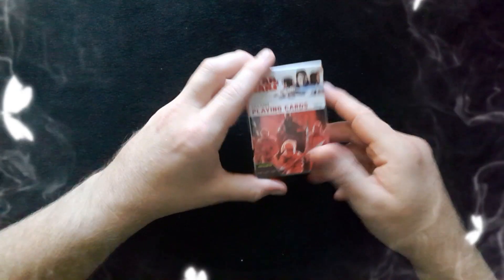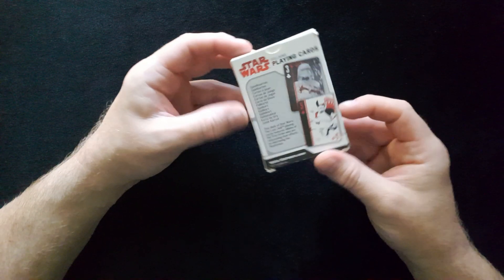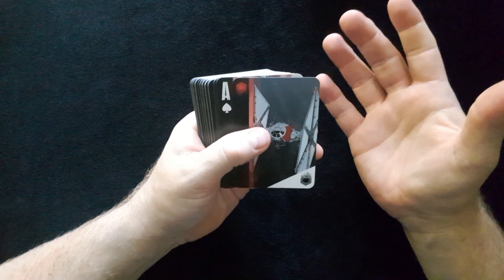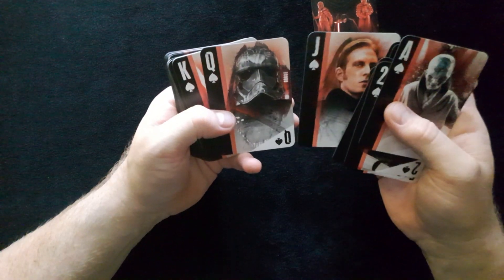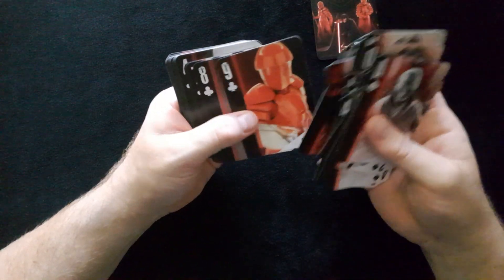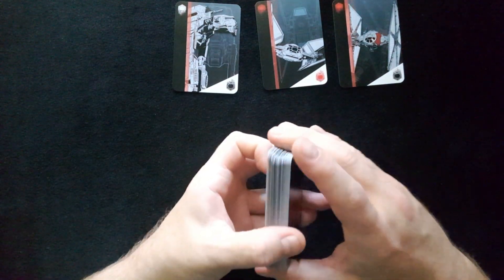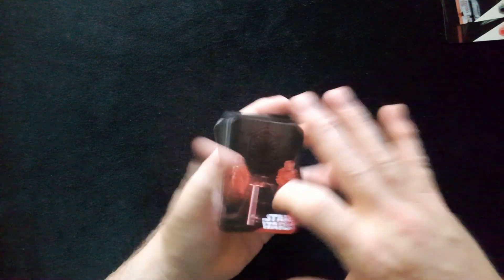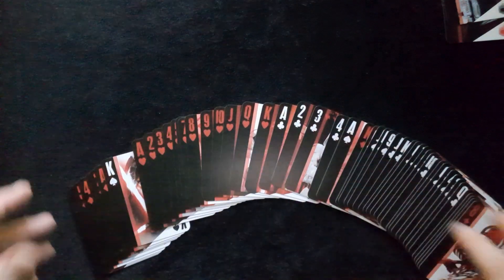STAR WARS VILLAINS Playing Cards Review !!!